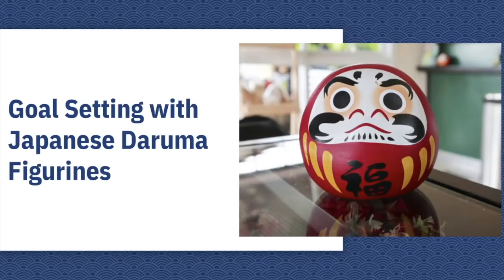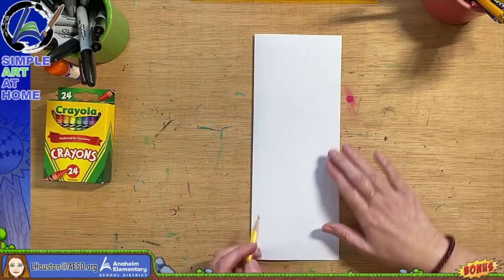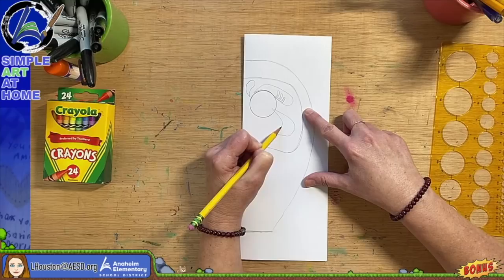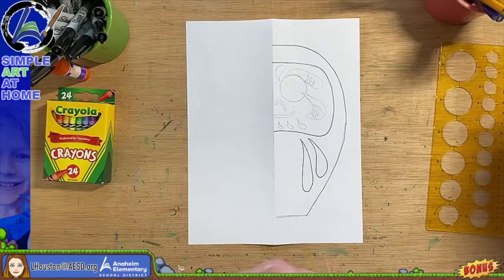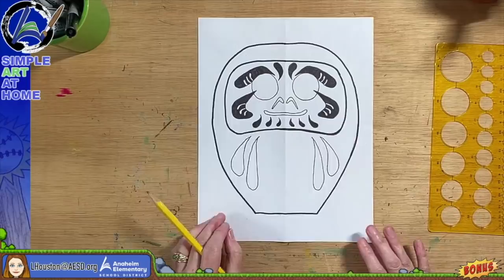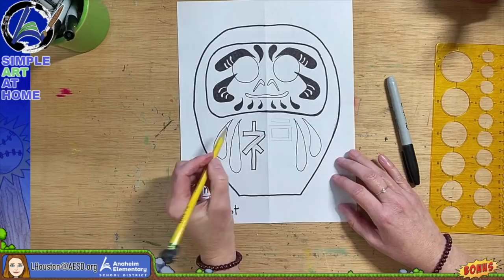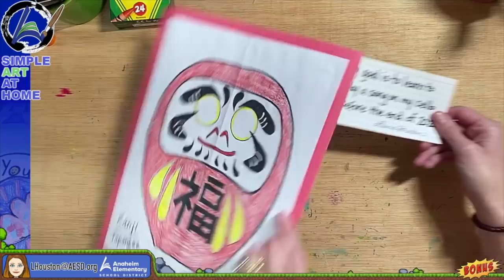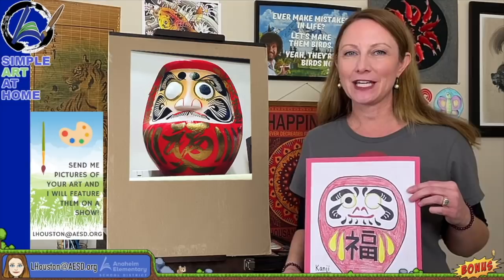Simple Art at Home- Goal Setting with Japanese Darumas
Follow along with me and learn how to draw a Japanese Daruma and then use it to motivate you to accomplish your goal.

The following link is to printable 3d paper model of a Daruma